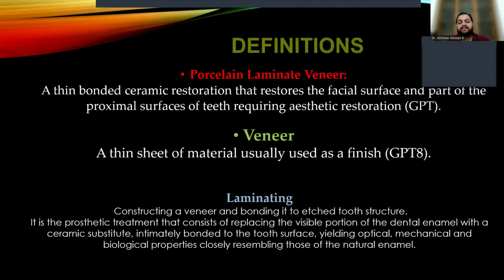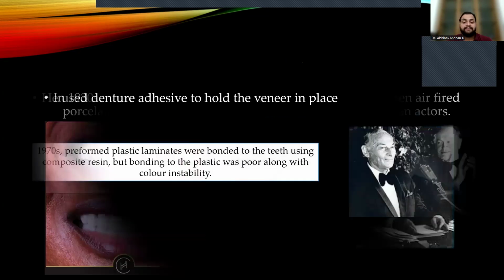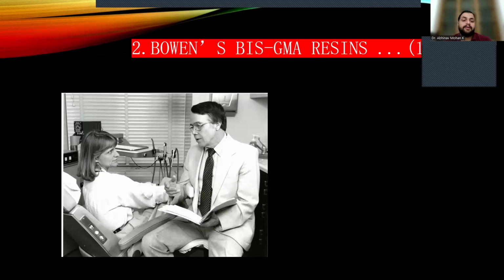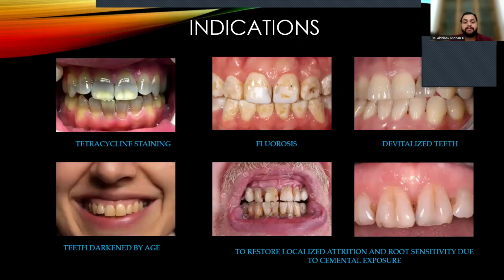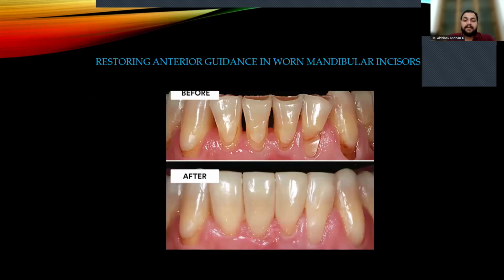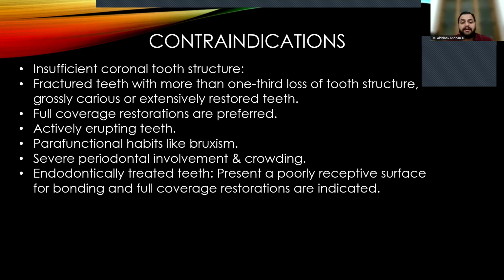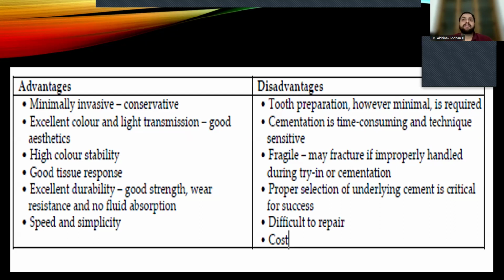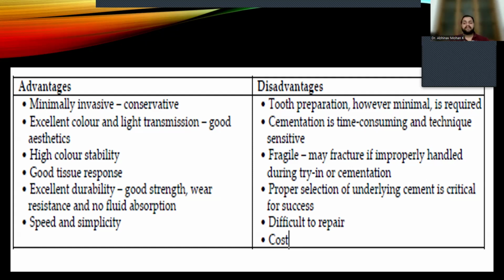DENTAL VENEERS BY Dr. ABHINAV MOHAN | DEPARTMENT OF PROSTHODONTICS